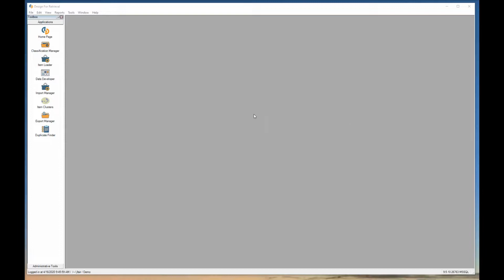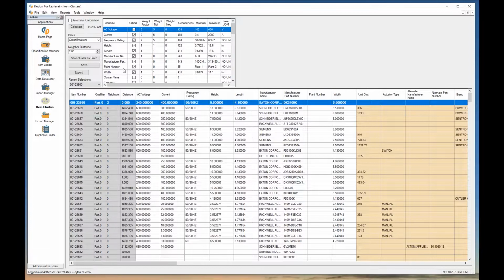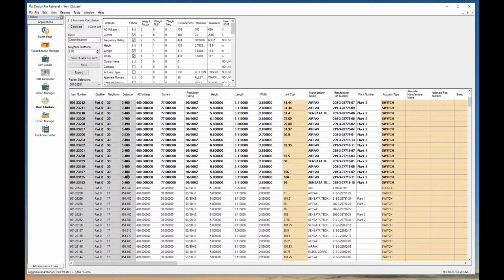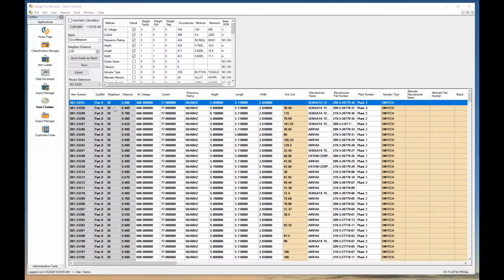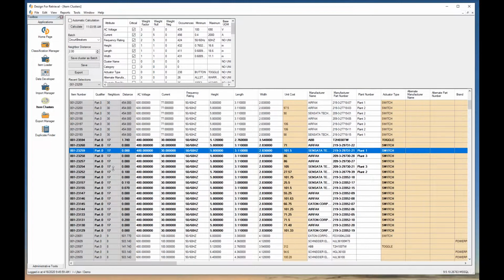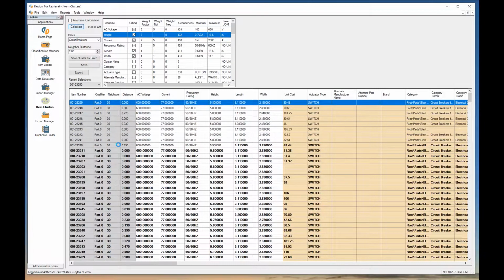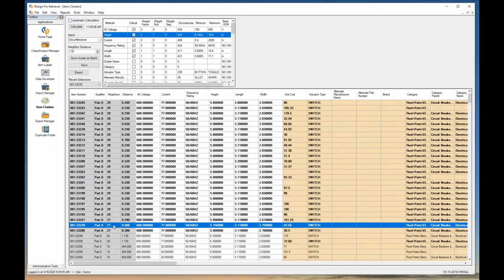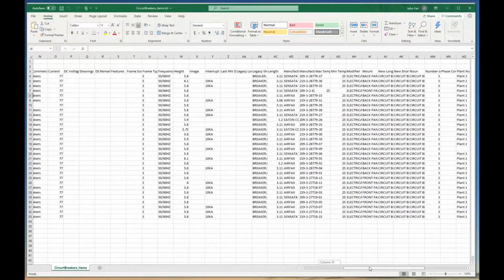DFRU Items Cluster Tool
Items Cluster Tool is an analytics tool that finds and groups similar items based on attribute and neighbor weighting factors.  Users find this tool helpful when looking to rationalize parts and group similar parts.  If pricing data for items are loaded in DFR, you can also compare similar parts and their prices to expose cost savings.